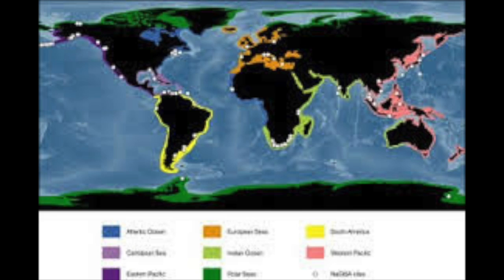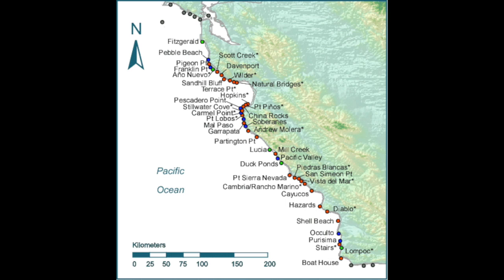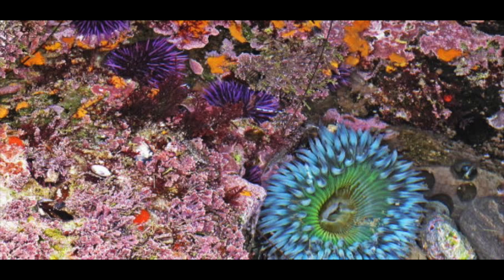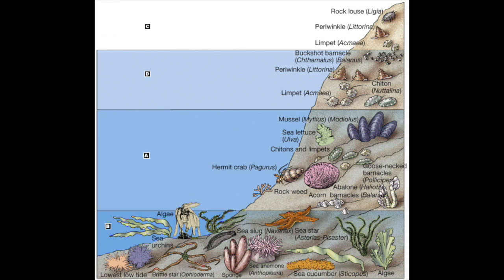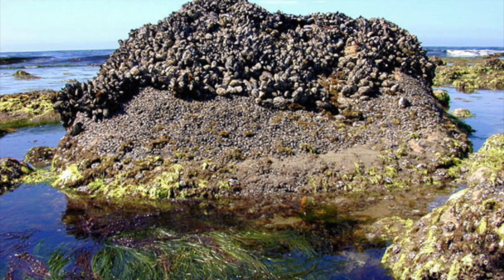Marine Bio Movie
This video is about Marine Bio Movie